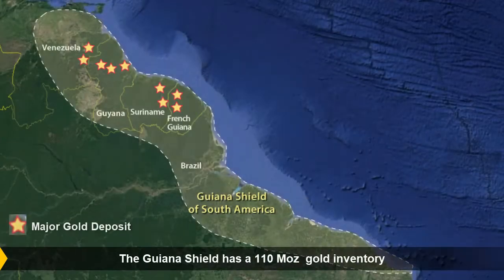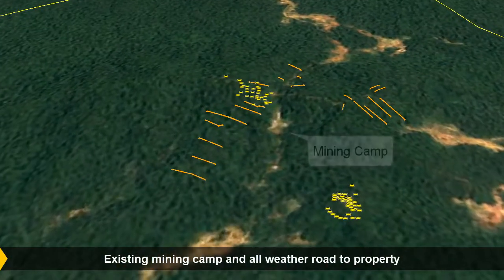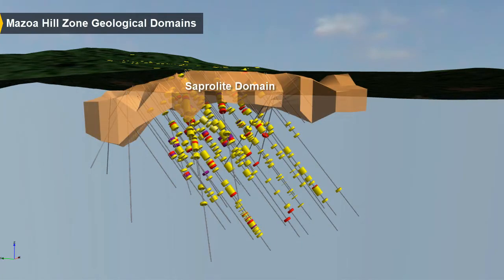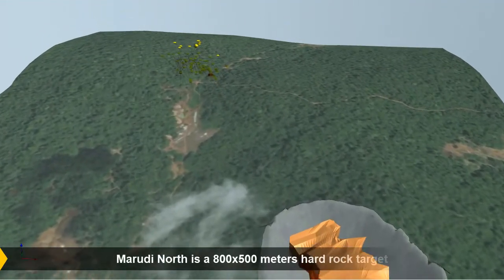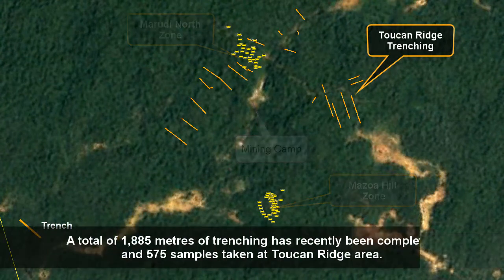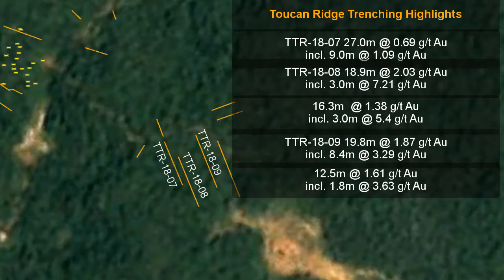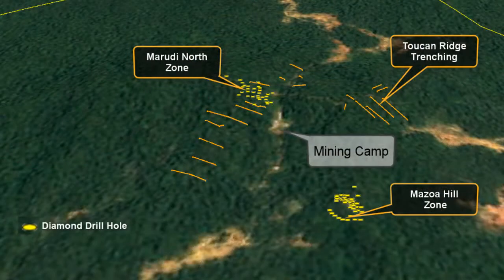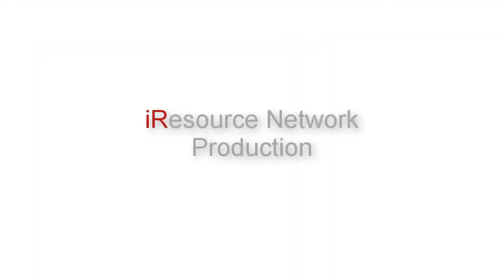Guyana Goldstrike (TSX.V:GYA)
The company’s operations are in Guyana, South America where its asset the Marudi Gold Project is under development. The project is 13,500 acres in size, contains a mineral resource estimate, a mining license and remains 95% unexplored.